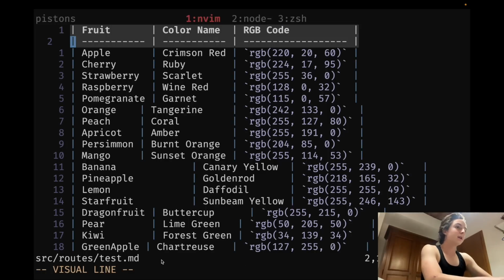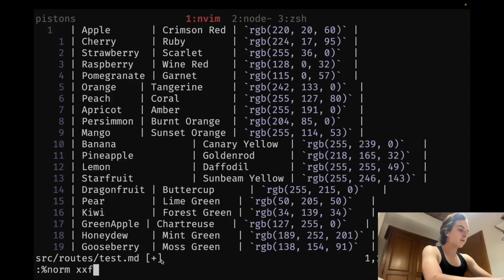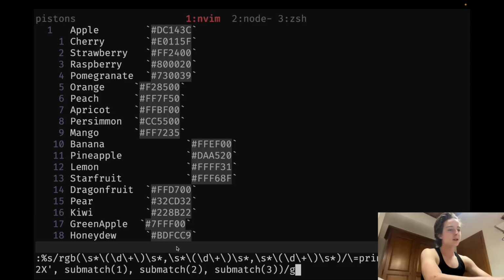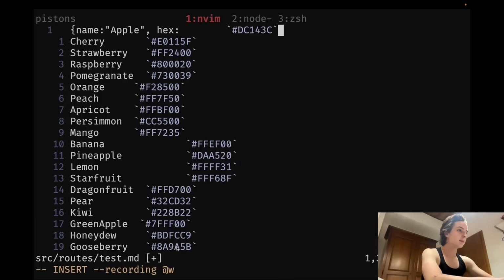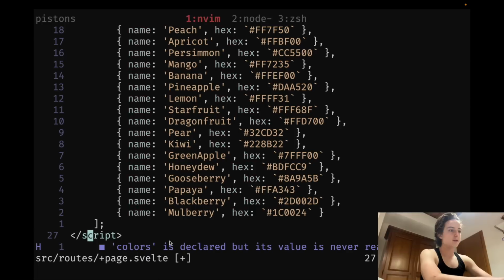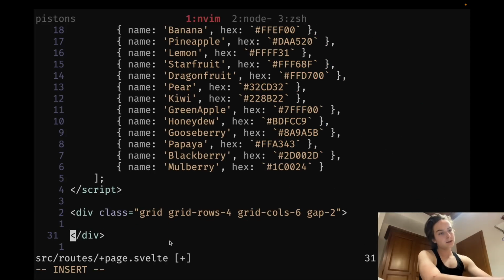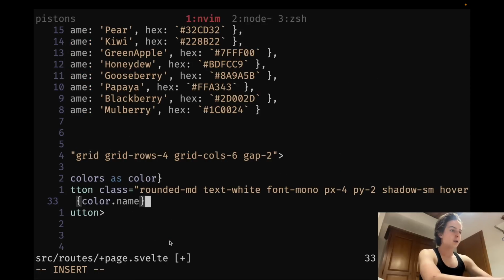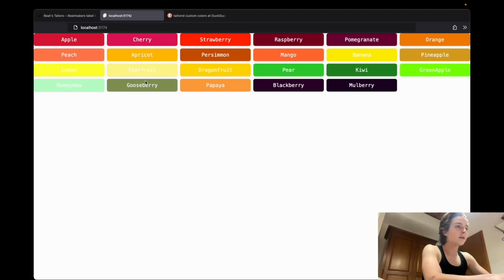Coding in vim until I forget a command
Dry humor + vim gameplay. I cover some vim tricks, along with some style and snippet workflow improvements. Vimothee Chalamet is the name.